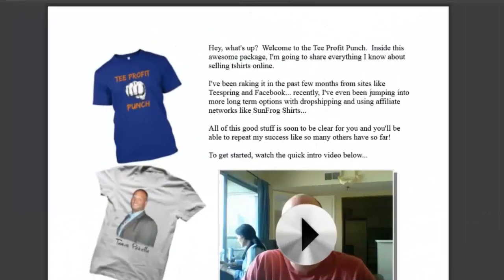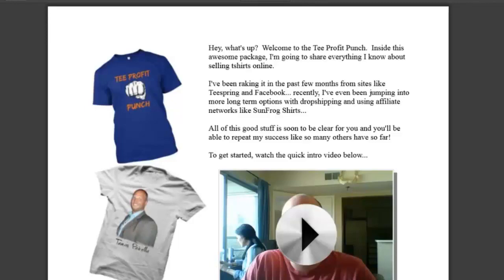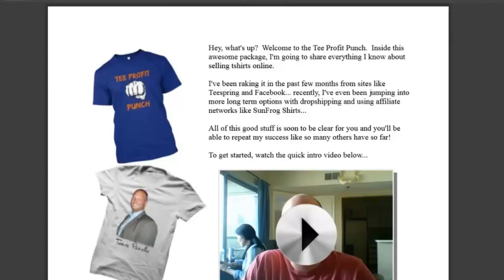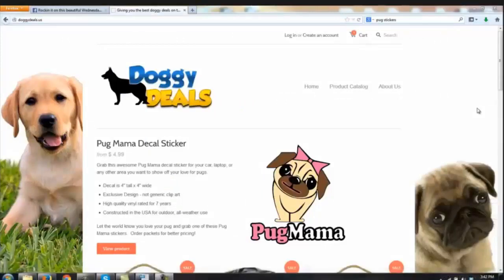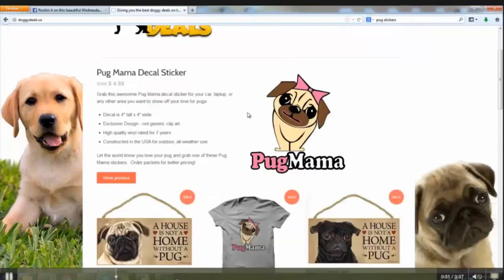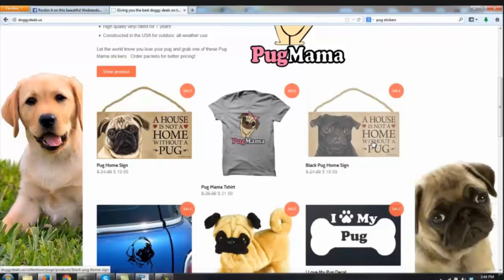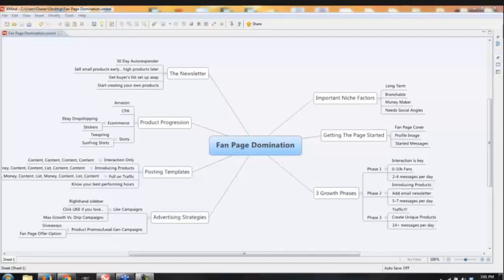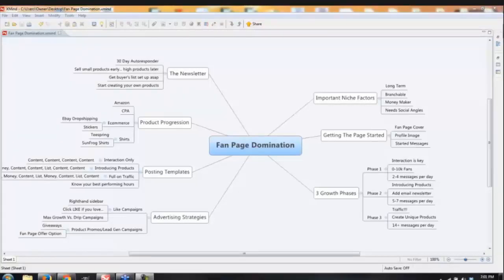Tee Profit Punch | Tee Profit Punch Review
Tee Profit Punch is a close walk through on my system for selling tshirts through Facebook ads, Teespring, and SunFrog Shirts. The front end product is made up of simple guide and videos that outline the entire process. The three key factors to successful tshirts for my business are niche selection, design, and advertisement targeting. These are what I teach and focus on in this product.

Tee Profit Punch will demystify the tee profitability process with some short teaching videos. He made sure to keep the videos inside the Tee Profit Punch PDF short and to-the-point.

The training in each video builds on the teaching in the prior one. You'll have the capacity to discover the shocking truth, act on the information, then begin the next thing.
There's 16 training videos in total, including an introductory video. The longest video is just over 15 minutes—you won't get overwhelmed with information overload. Everything's served up in bite-sized pieces for you in the videos.
Let's take a look at Tee Profit Punch's modules:
Round 1(Videos 1-3) Prepare for battle.

It's all about niche research—the bedrock of any tee business. Fail, and you'll find yourself in a hopeless situation
Find ideas for rebrandable tee designs you should use over in related niches—this saves money
Round 2(Videos 4-8), Go from design learner to design earner.

Ad campaign set up so you're get up to date running ads fast.
Targeted traffic is the game on Facebook—target prospects with laser precision for lower ad costs.
Know when to tweak your ads, when to leave 'em alone, and when to ditch 'em entirely.
Save some money-per-click with his advanced targeting techniques.
Turn Fan Pages into long term assets--Grow your email list and notify fans of new designs they'll need it
Set up a free ad to an eager audience waiting for your latest designs
Create urgency and boost sales with my "last day" method
Teespring have their little known analytics program—He'll show you how to read the numbers in which to stay the black.

This training is concise and complete.